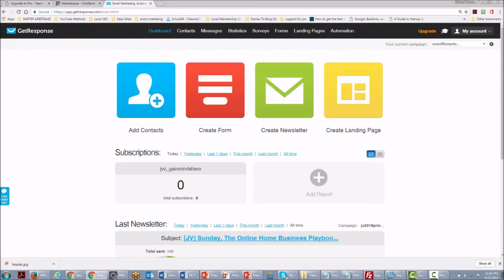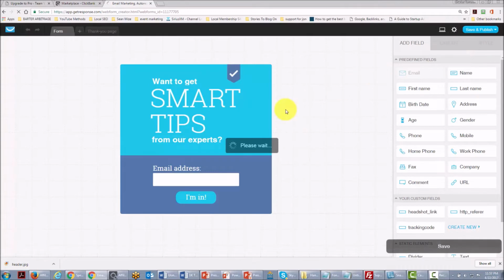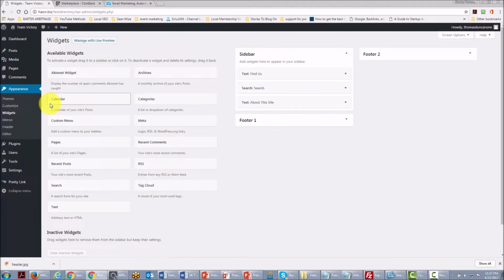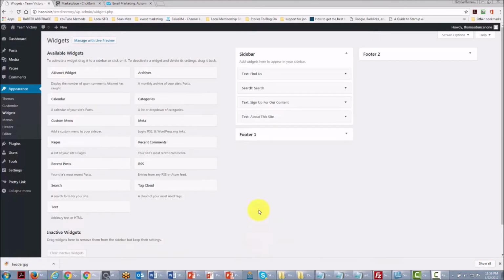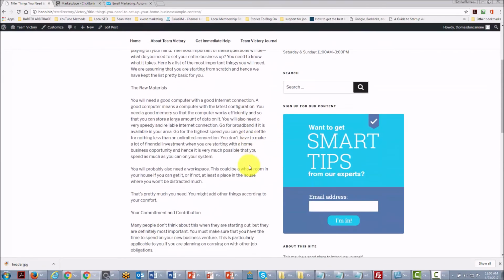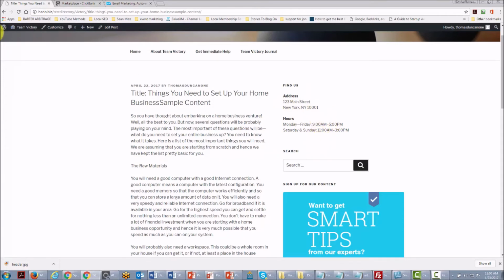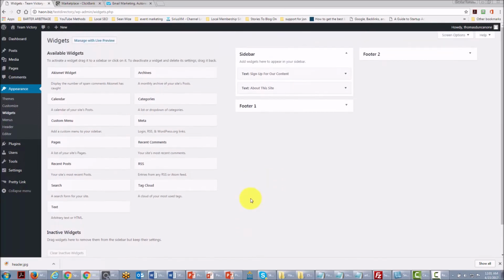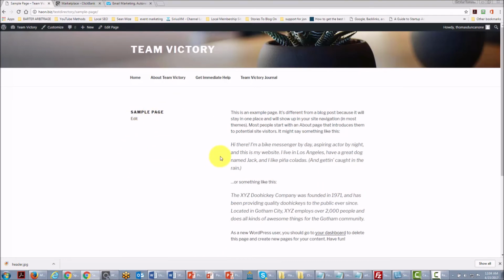Setting Up Your Opt In For Your Site, Change theem Part 4 Make Your Site Unique generate money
Instantly  Watch These Videos Which Take You Step By Step Through The Technical Parts Of Seting Up Your WordPress Site for Your Network Marketing Brand and Business
If you’re like most people, you’re going to be super excited about what you’re about to learn about building your own Website.
But, it’s possible that you also may be like most people in that the “tech-y” stuff slows you down.
In fact, it makes some people give up altogether.
But don’t worry, I’ve got you covered
I recorded a “hands on”, over the shoulder, step by step video course showing you all of the technical tricks that you’ll need to know to bring the strategies out of the classroom and into your business.

Your Cueries

How do I create an opt-in my website?
What is opt-in website?
How do I create an opt-in a page in WordPress?
What is opt-in form in landing page?
setting up your opt in for your site
How To Create An Opt-In Form In WordPress (Beginner's Guide)
opt-in page examples
how to create an opt-in page for free
best opt-in landing pages
opt-in page meaning
opt-in page template
opt-in landing page examples
opt-in form meaning
website opt-in + email interaction + screenshot
setting up optin wordpress plugin
Create The Best Optin-forms (popup form) on Your Website | Email Marketing Mastery Course Part 6
How to Add Pop Up Opt In for Free | Poptin tutorial | WordPress Plugin
Easy To Use Optin Form, Contact Form, Pop Up WordPress Plugin [All In One Place]
GKQaCV4VVWxh5W1CfJ9FYAMmkncgpusLMLTZmEJerR3H
How to Install the OptinMonster for WordPress Plugin

easy learning and earning
optin email
hariom chaturvedi

aइस चैनल में।विभिन्न।प्लेटफार्म जैसे यूट्यूब इंस्टाग्राम ट्विटर? टेलीग्राम फेसबुक?और वेबसाइट आदि से।कमाई कैसे करें?  इससे रिलेटेड बीटयू।मिलेंगे।
In this channel you get the daily updates and course for earning from verious platform
 like youtube, facebook, instagram, telegram, twitter etc.